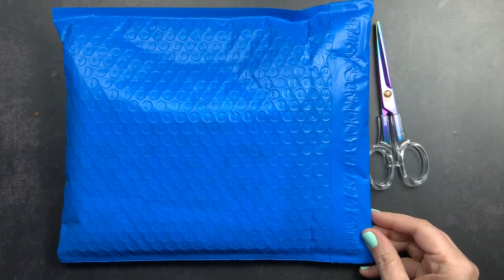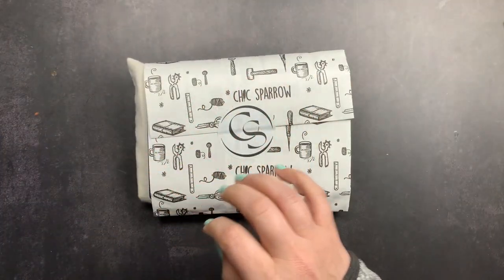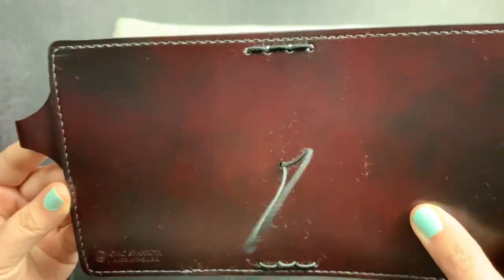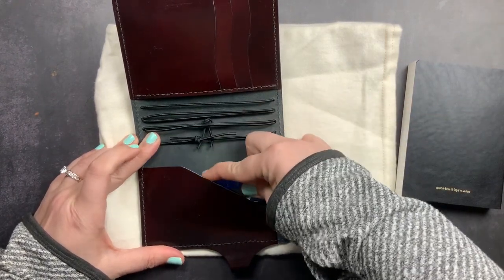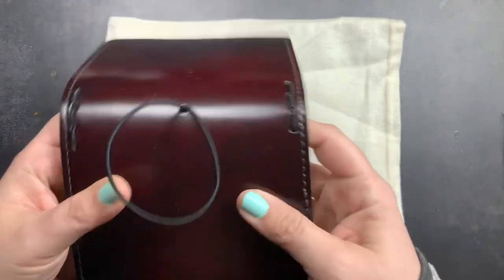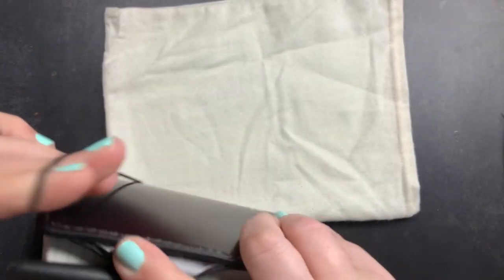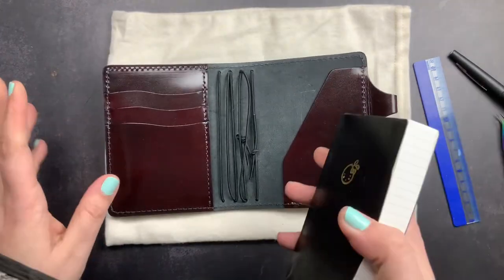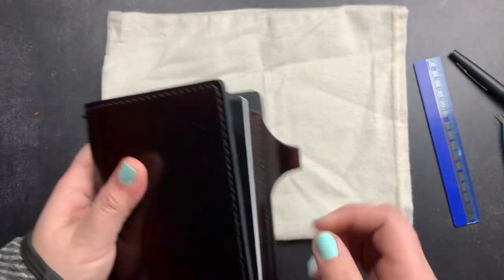Lets Try This Again....Chic Sparrow Passport Plus Damien Unboxing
Let's try this again - unboxing my Chic Sparrow Passport Plus TN in March Damien to hold your Create with Pen passport notebook (or similar chunky notebook).

Make sure you follow  @SterlingInk  for updates on her notebooks and planners too!

~shiv